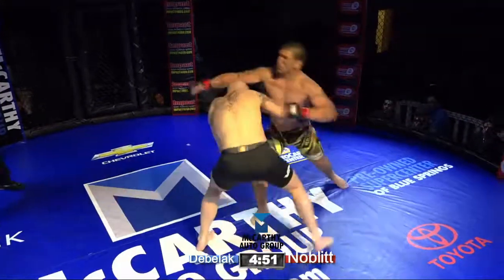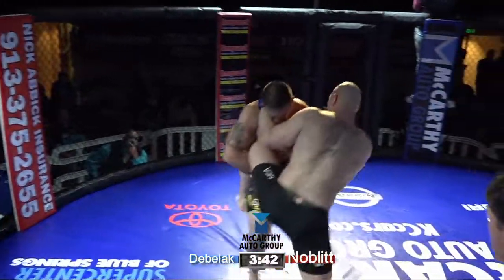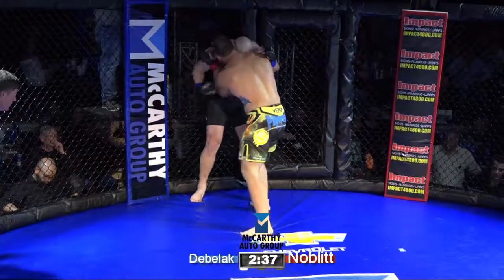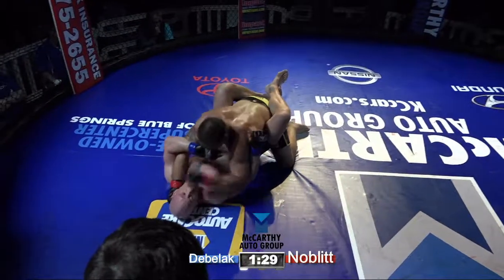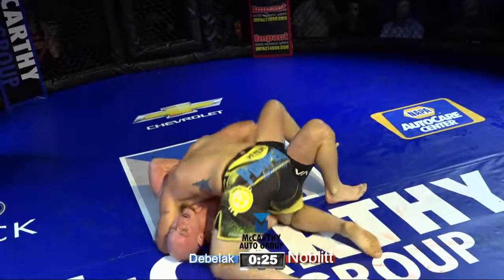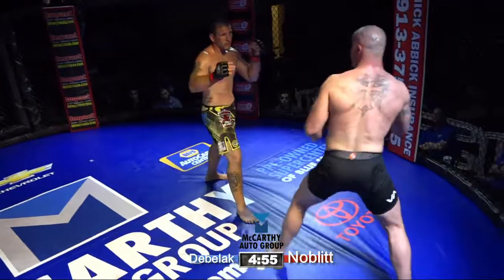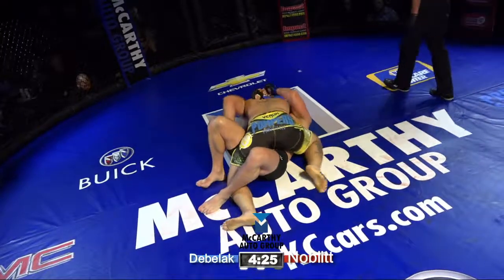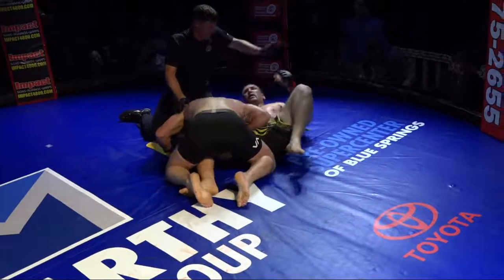KCFA 22 Ryan Debelak vs Kyle Noblitt